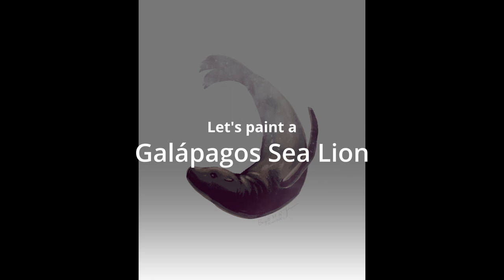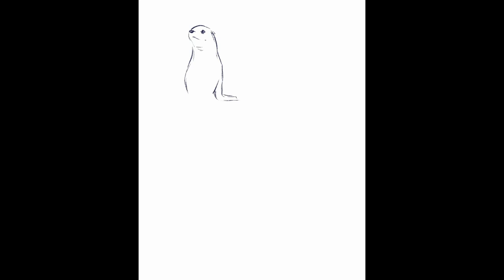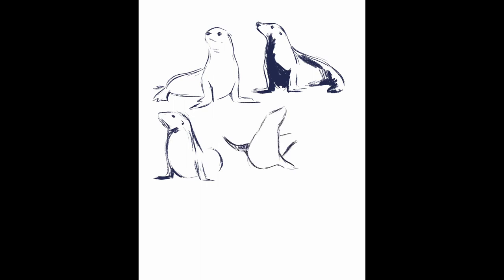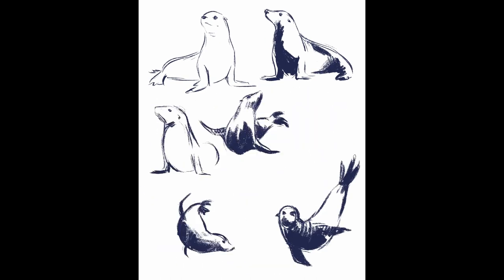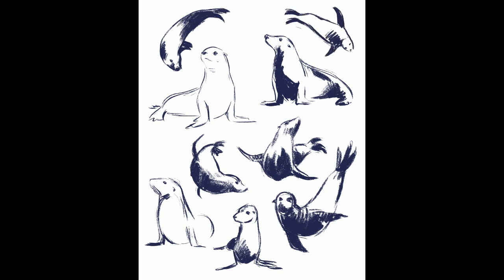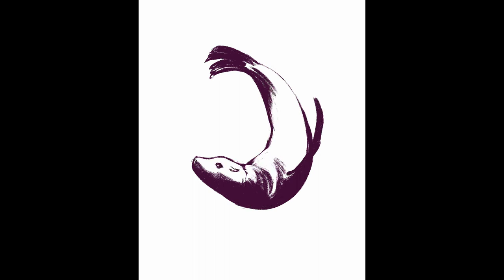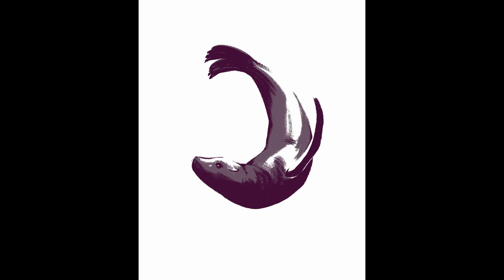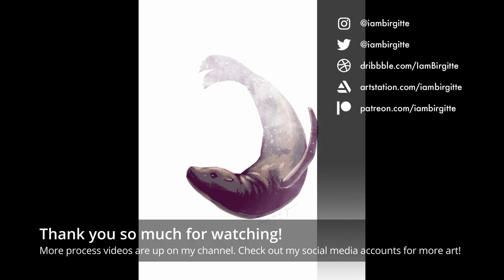Let’s paint a Galápagos Sea Lion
The process behind my Galápagos Sea Lion image, that was painted during my endangered animal themed projects that I worked on in October and November 2021.
The image was painted on an iPad using an Apple Pencil and Procreate.

If you have any questions about my process; add them to the comments!